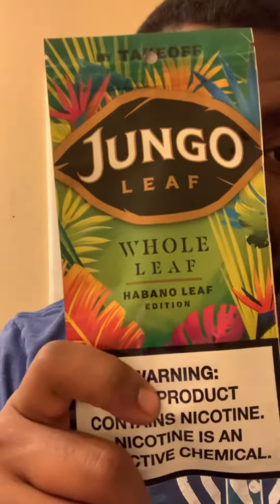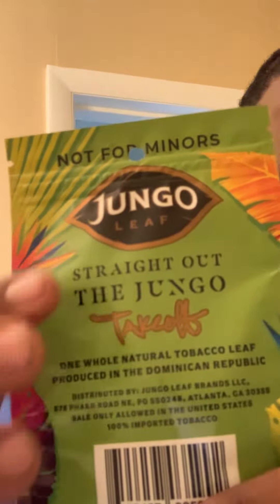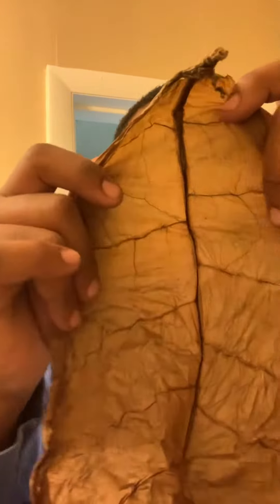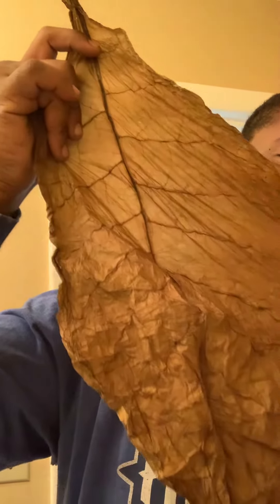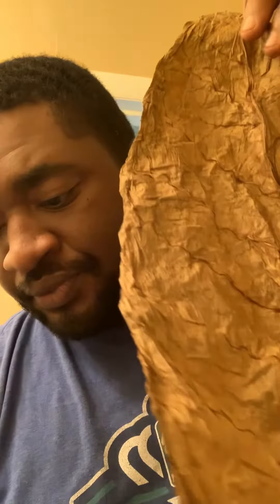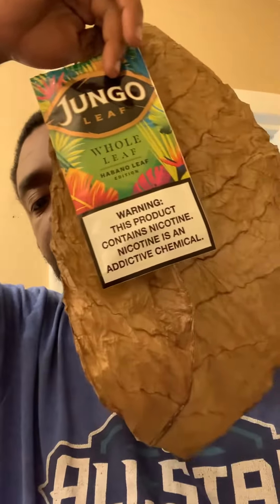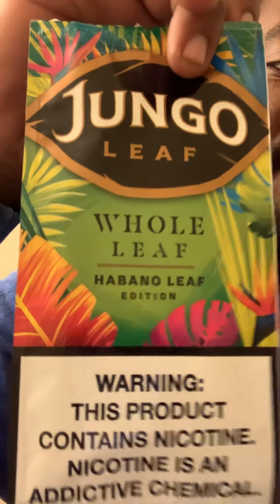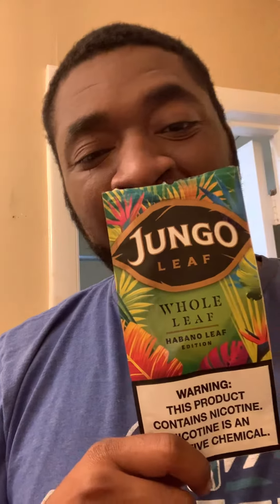Jungo Leaf by Takeoff